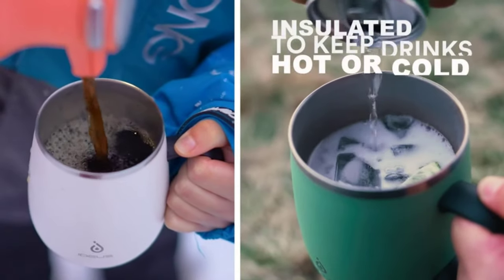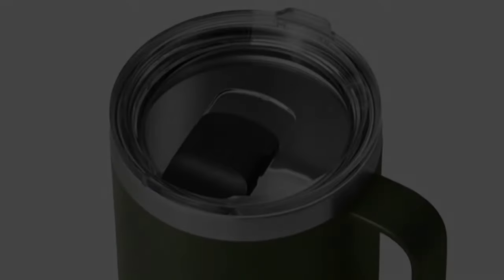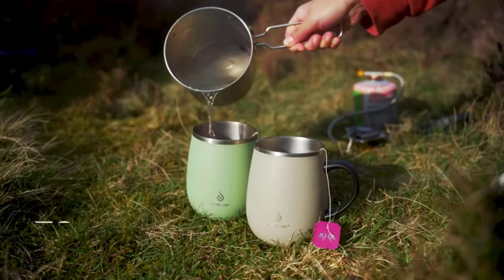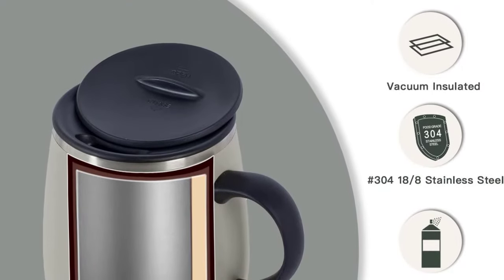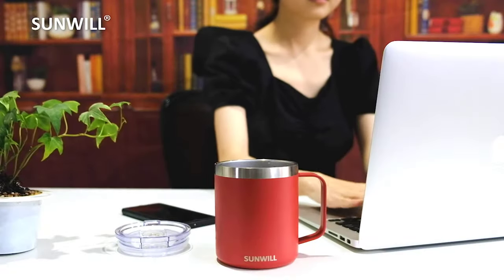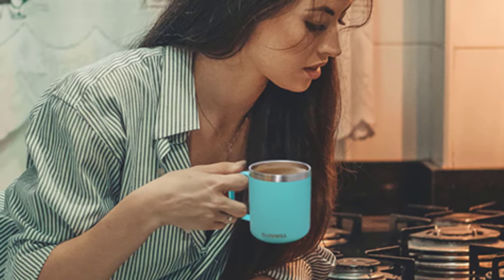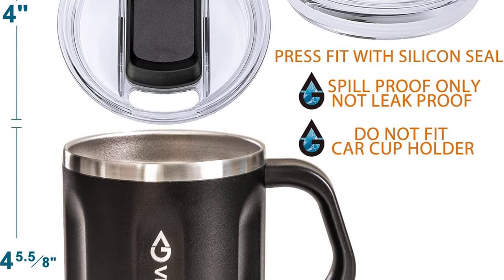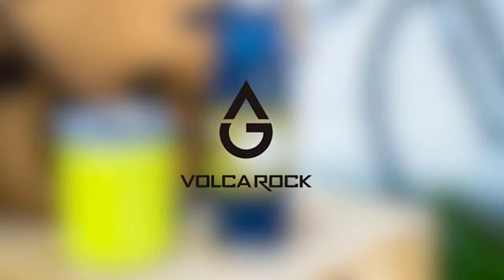Top 6 Best Insulated Coffee Mug Reviews | Enjoy Hot or cold Coffee for Long Time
A well-insulated coffee mug is a must for any coffee lover. There are many different brands and styles on the market, but not all mugs are created equal. Some mugs will keep your coffee hot for hours, while others will let it get cold quickly. When choosing a mug, you should consider how long you need it to keep your coffee hot, how easy it is to clean, and how much you want to spend.In this video, i have reviewed 6 of the best-insulated coffee mug available in the market. watch the full video and check the link given in the description for updated prices and information.

00:00 Intro

00:32 YETI Rambler 14 oz Vacuum Insulated Mug

01:26 IDEUS 16 oz Insulated Coffee Mug

02:51 SUNWILL 14 oz Vacuum Insulated Coffee Mug

04:25 VOLCAROCK Insulated Coffee Mug

05:36 Corkcicle Insulated Travel Coffee Cup

06:00 GrandTies Insulated Coffee Mug